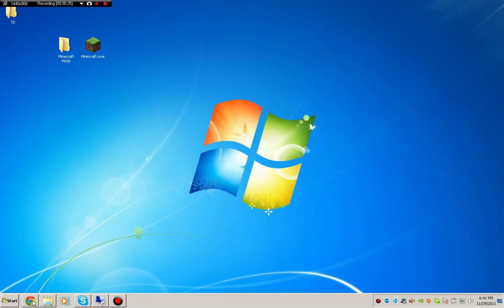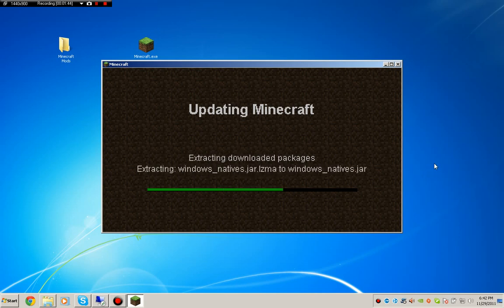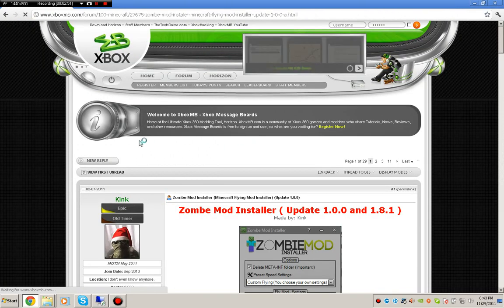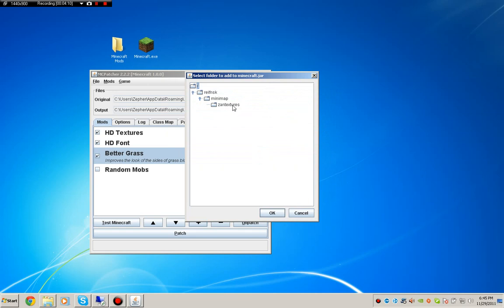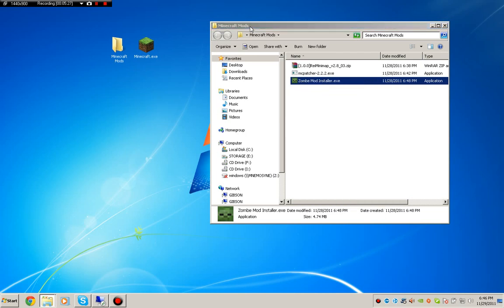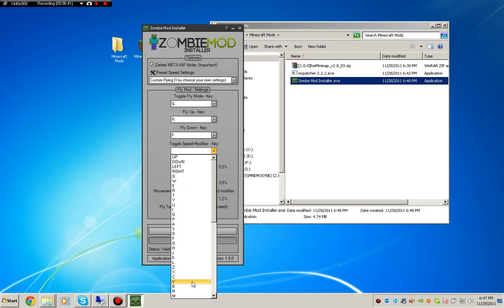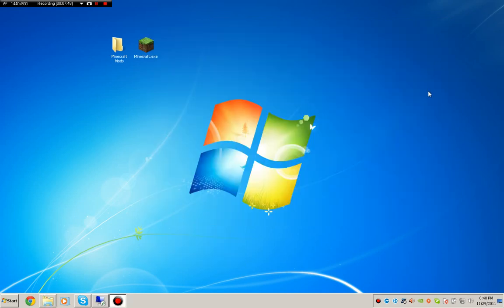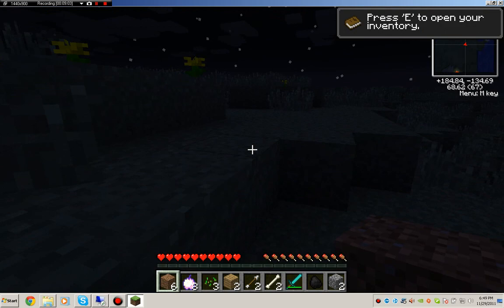Minecraft Minimap and Fly Mode Setup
The is a walkthough I made quick about how to set up the Rei Minimap and the ZombieMod FlyMod using McPatcher in Minecraft.  Comments are open so if there are any questions, Just ask.